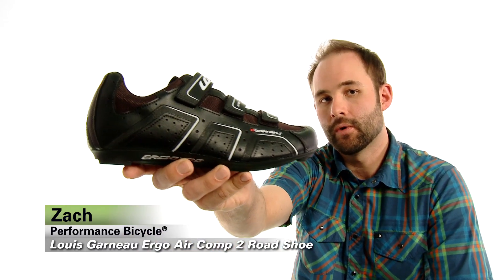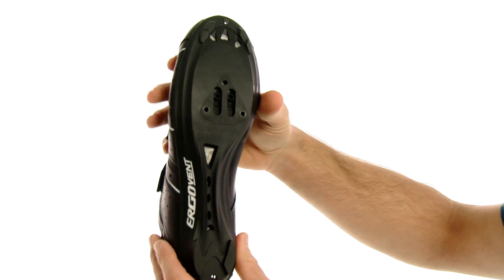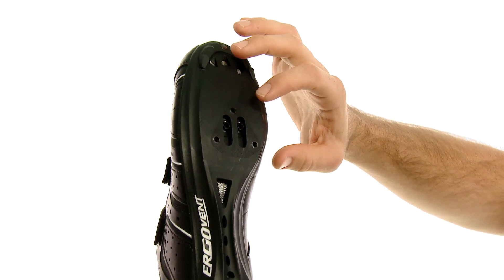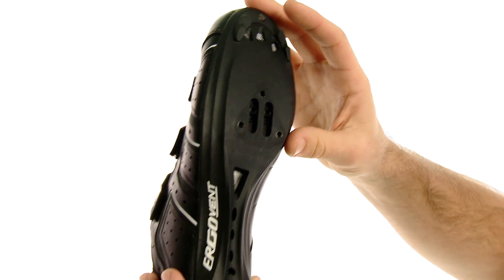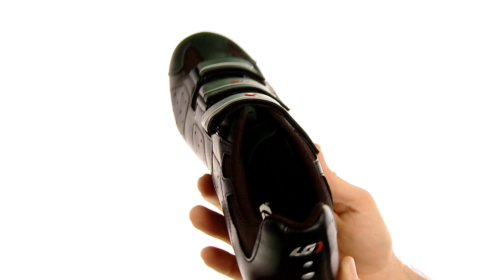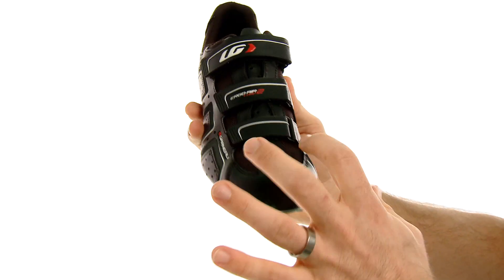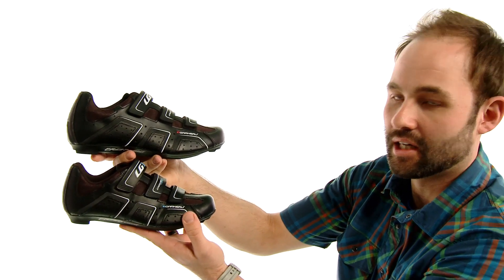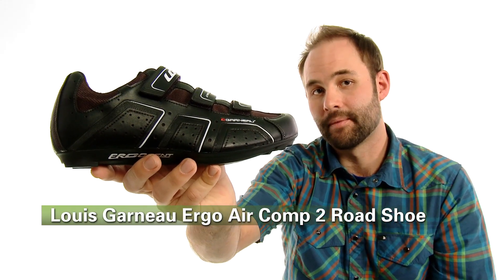Louis Garneau Ergo Air Comp 2 Road Cycling Shoes Review - from Performance Bicycle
The Ergo Air Comp 2 road shoes available from Performance Bicycle give you a serious advantage when it comes enhanced cooling and power transmission, thanks to Louis Garneau's multi-vent system and high-density outsole. Ergo Vent technology and Ergo Air insoles join forces to circulate cool air between your heel and toes, so your feet won't get clammy or sweaty. Rigid nylon outsole increases pedaling efficiency and is further enhanced by the secure fit of three Velcro straps.